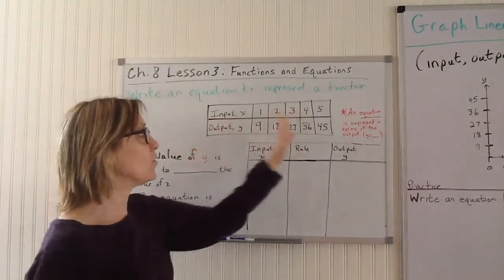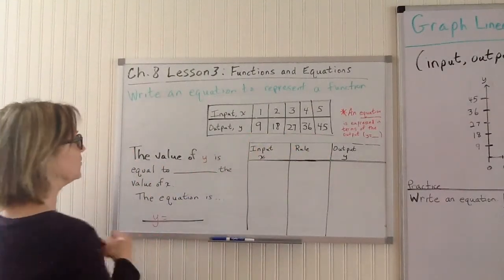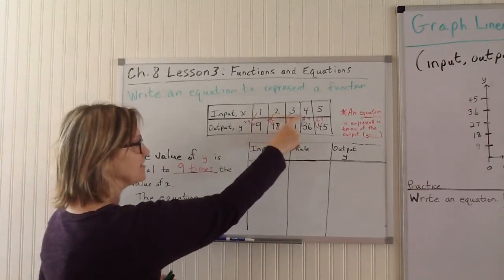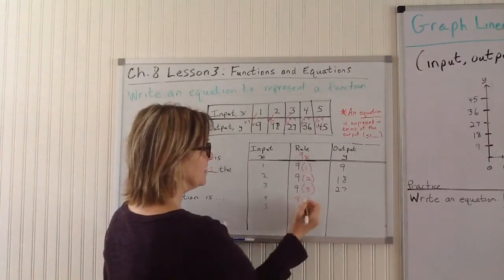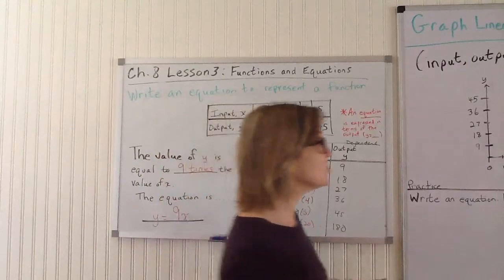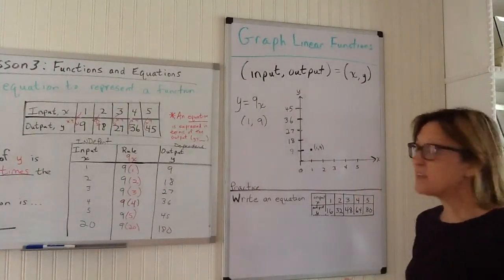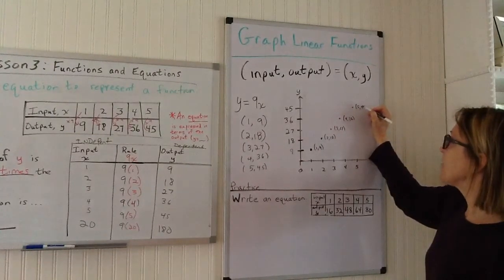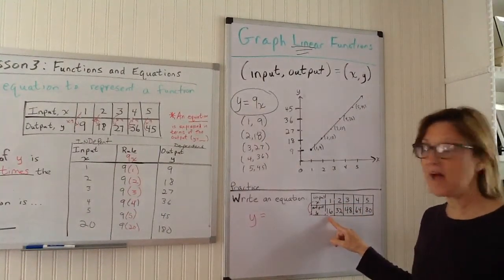Ch. 6 Lesson 3:Functions & Equations